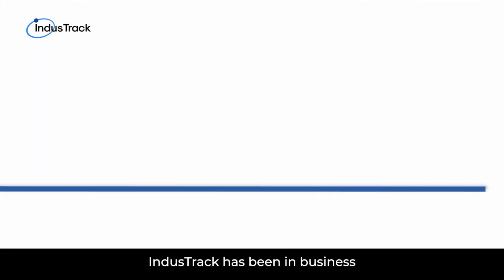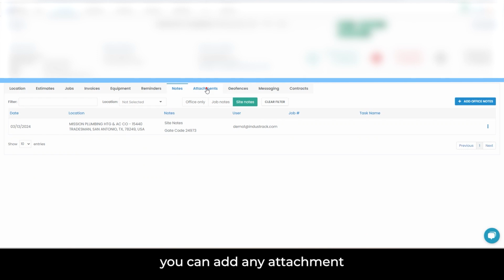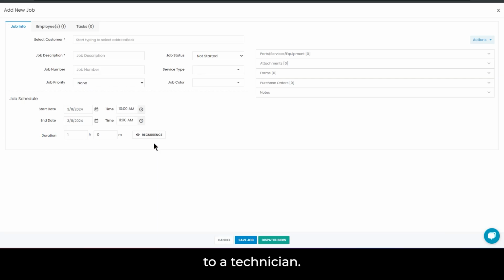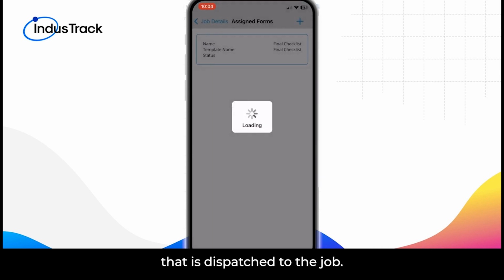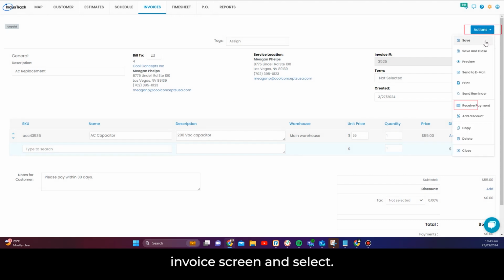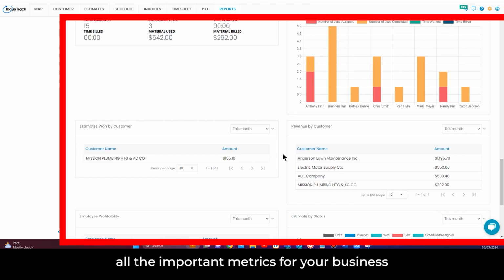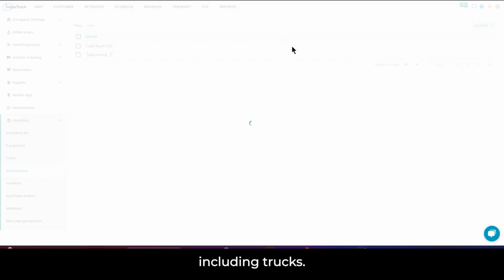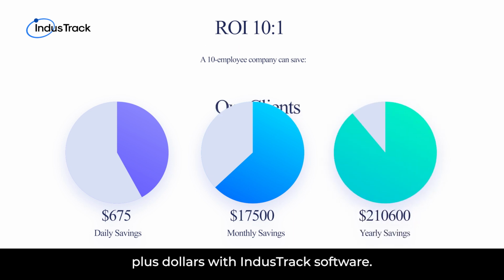Industrack Full Software Demo | #1 Choice for Commercial Service Contractor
Discover how our all-in-one platform can help you manage scheduling, dispatching, invoicing, and customer management with ease. See firsthand how IndusTrack integrates these tools in a user-friendly interface, allowing you to optimize your workflow and focus more on growing your business.

Experience the simplicity and efficiency of IndusTrack, which is designed to streamline your operations and enhance your business growth.